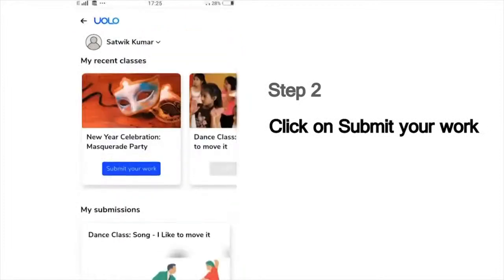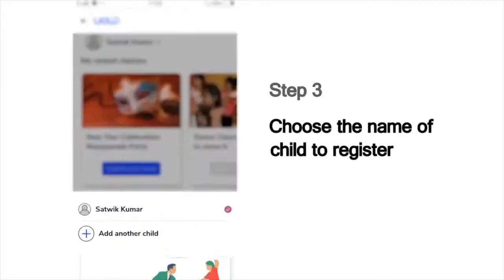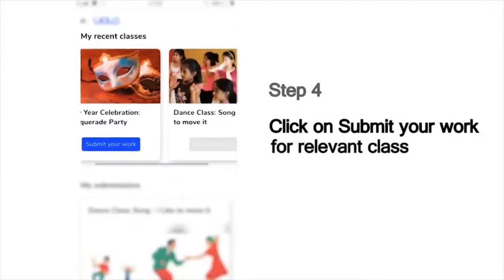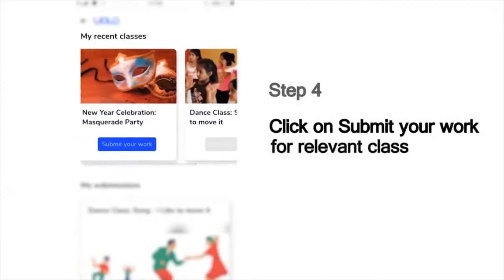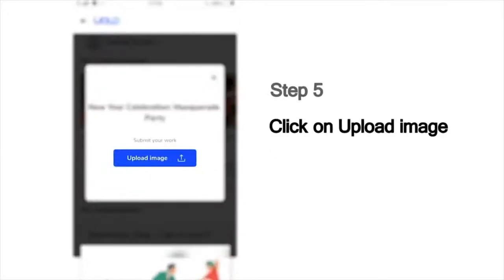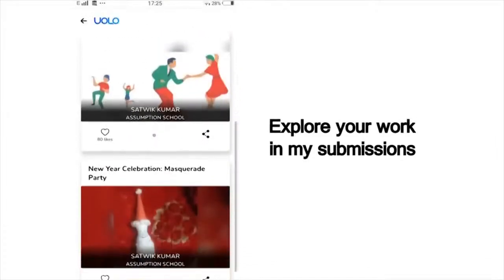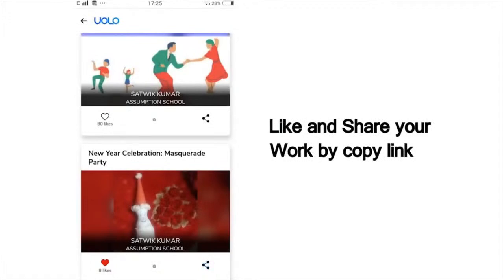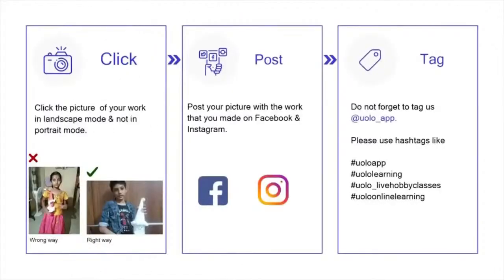Painting a pair of lovebirds with coffee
What should we make with coffee this time? In this class, we will create a cute illustration of a pair of lovebirds sitting on a leafy branch using coffee.